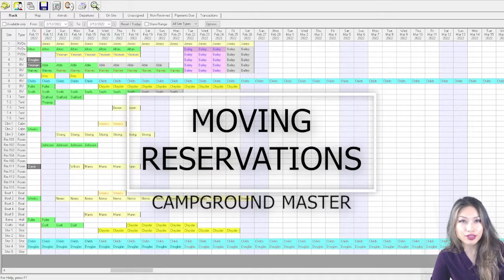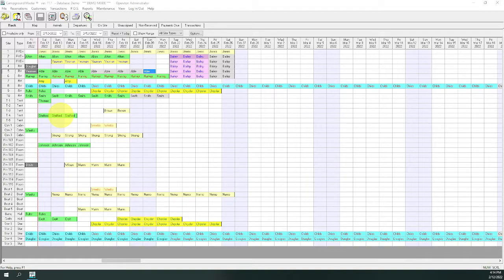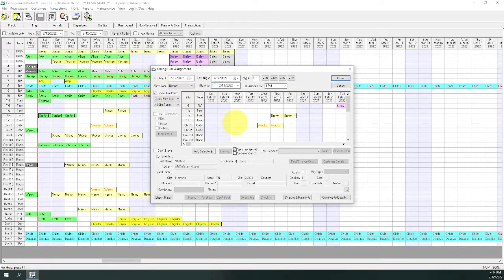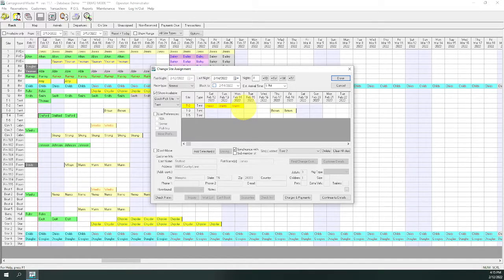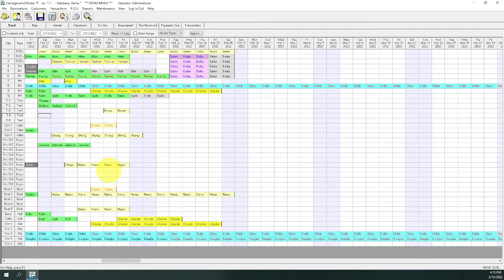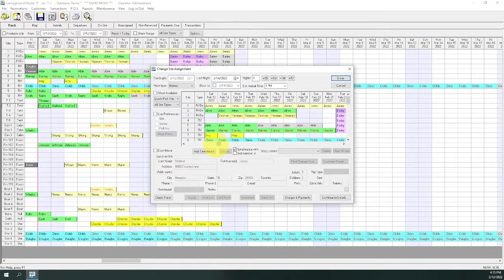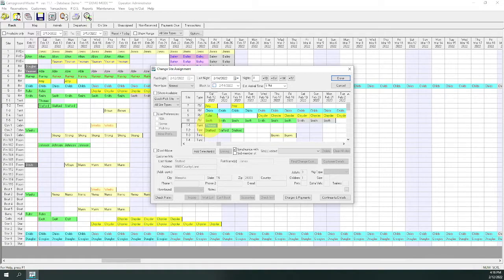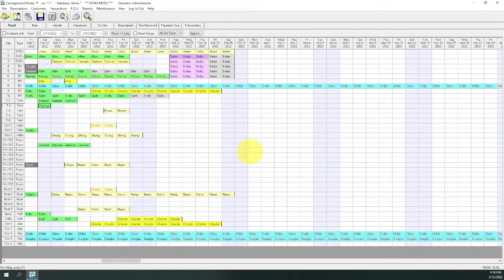Campground Master Tutorial (Part 14) Moving Reservations